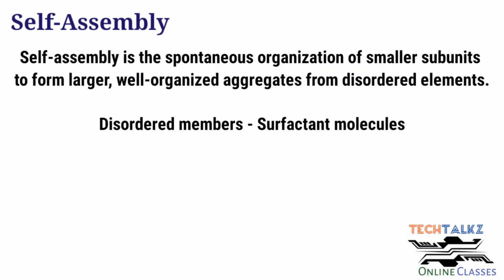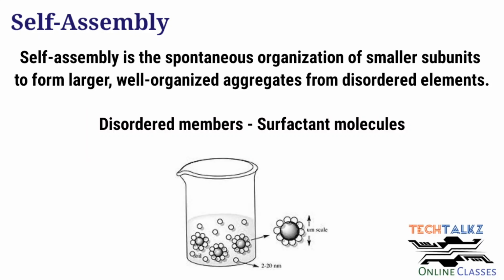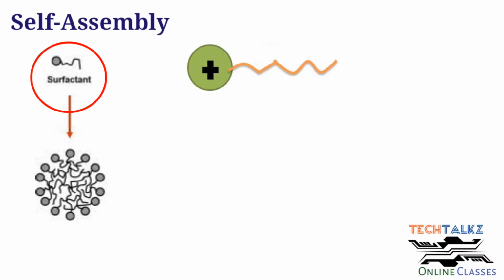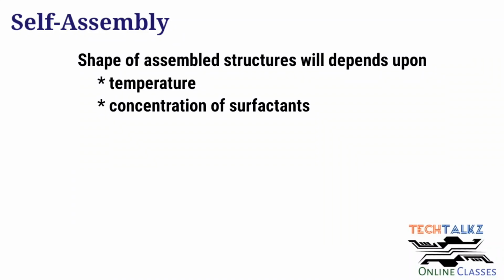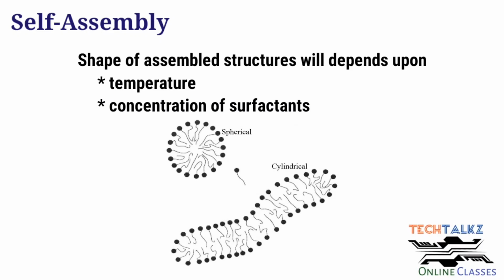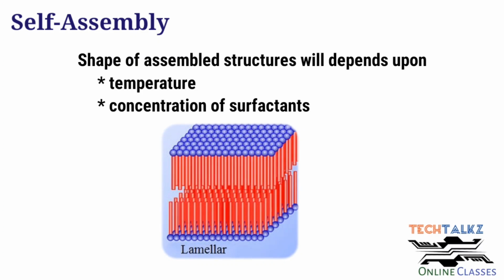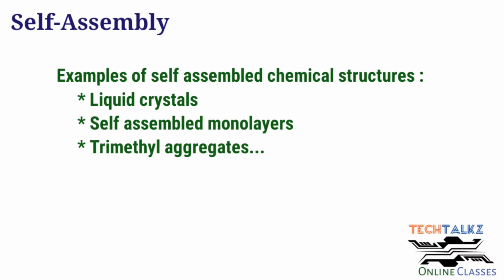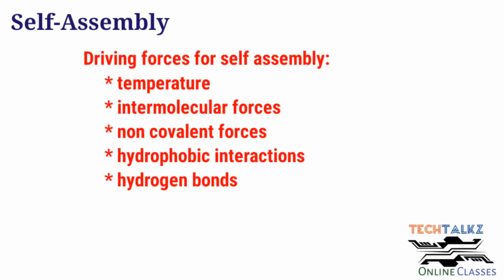Module 2|Part 6|NANOELECTRONICS| Self Assembly